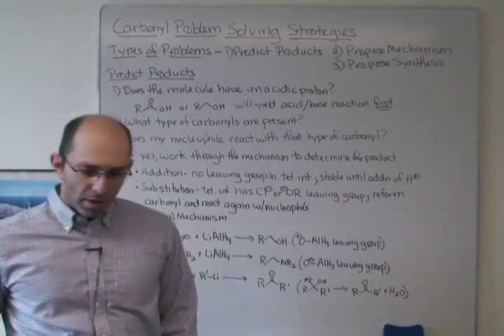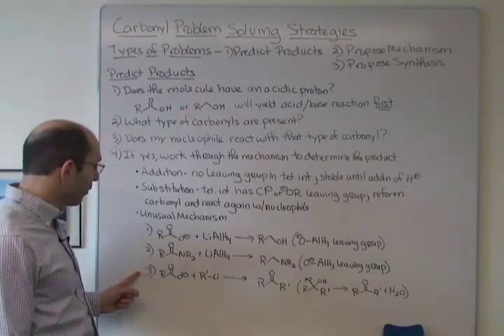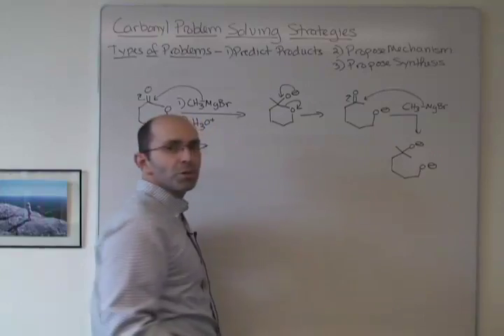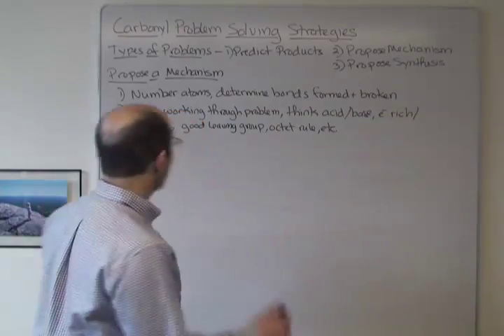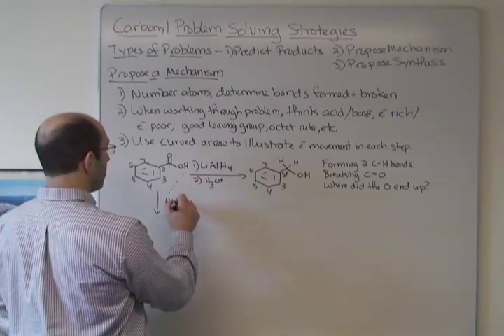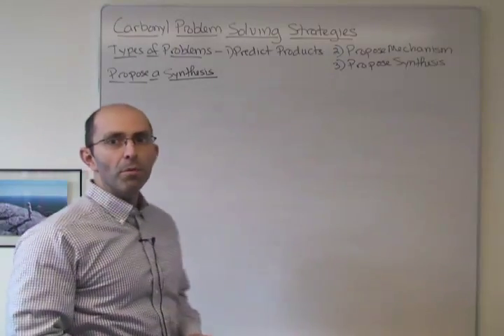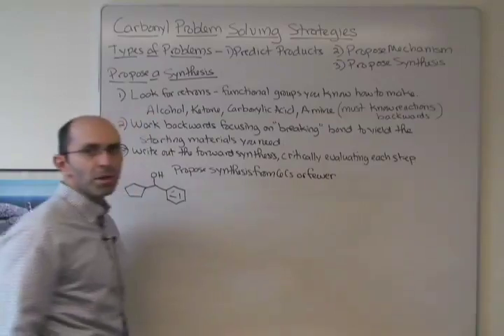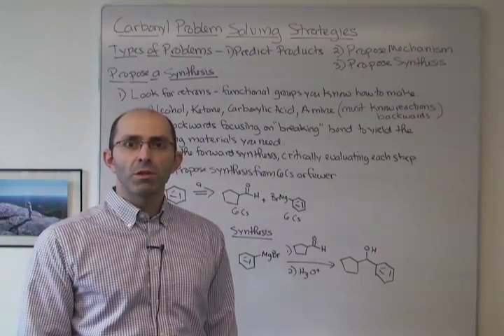Carbonyl Problem Solving Strategies